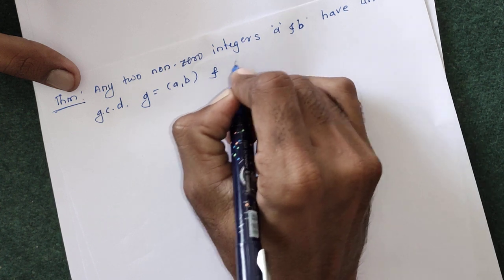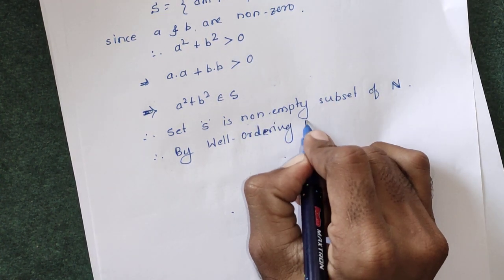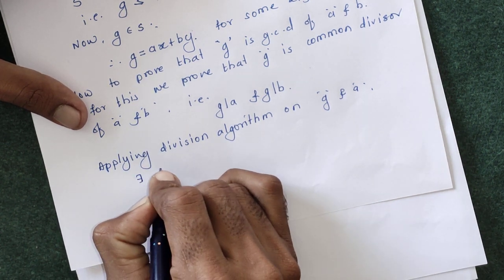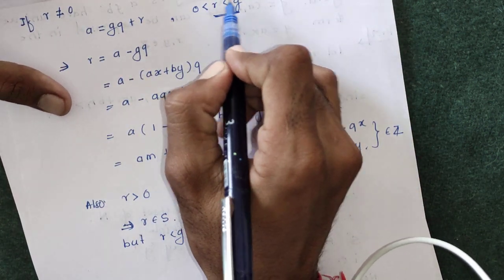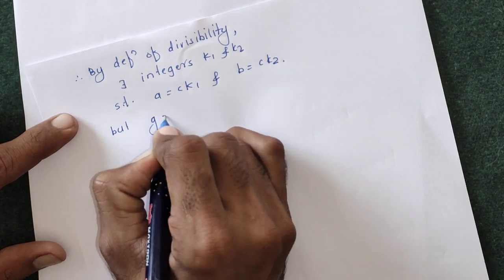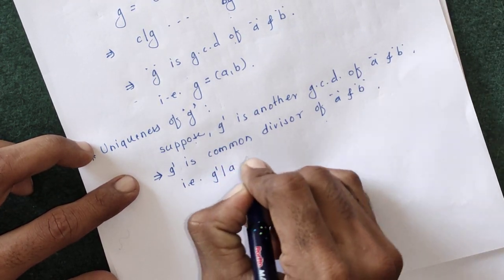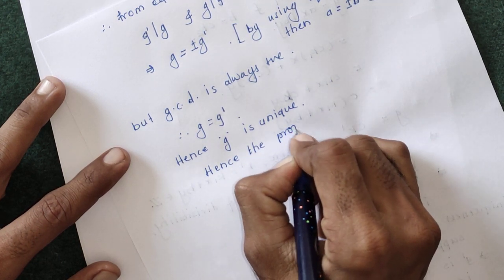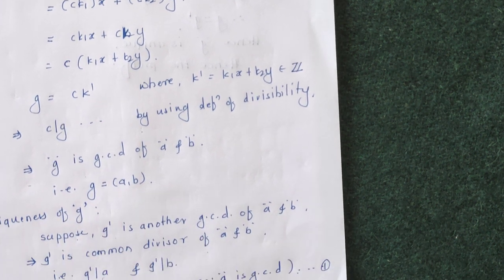If g = (a, b) then g can be expressed as g = ax + by (Linear combination of g.c.d.)